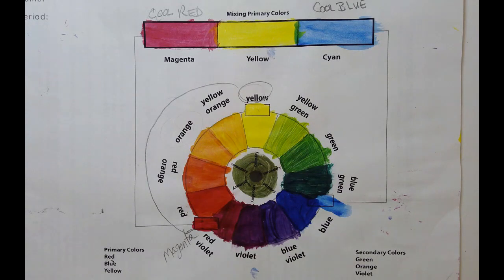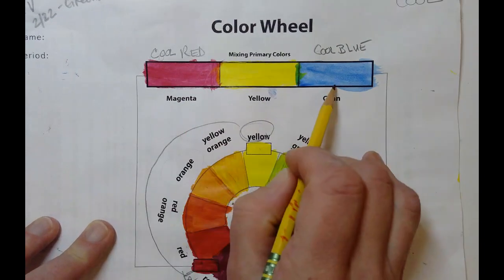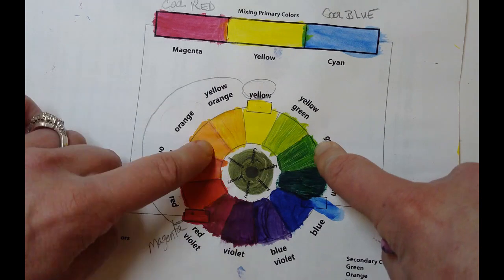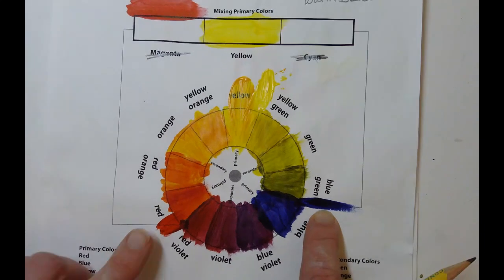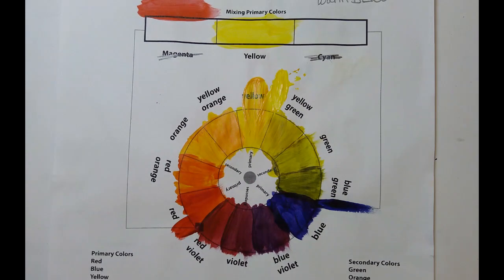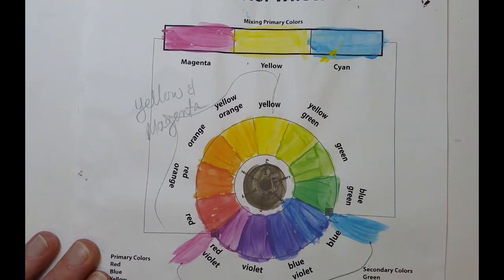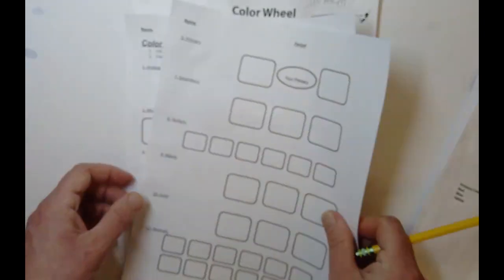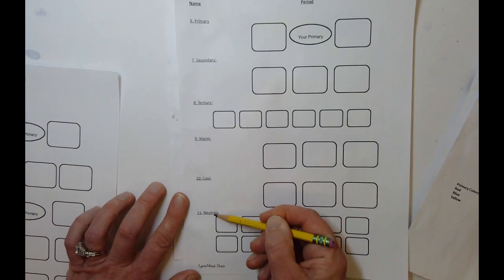Color Wheels with Different Paints